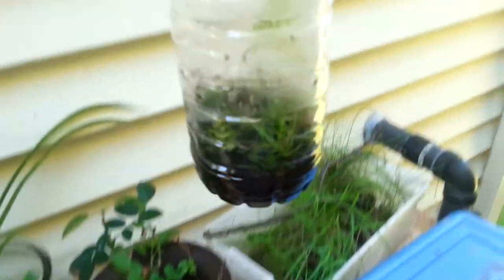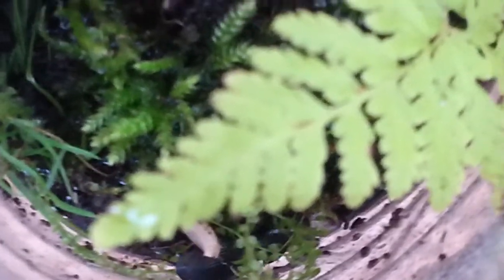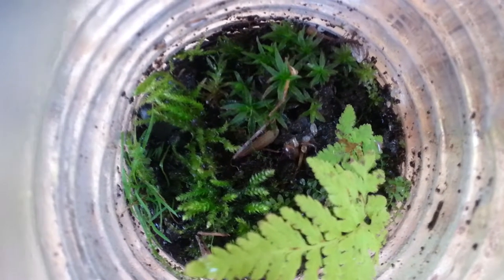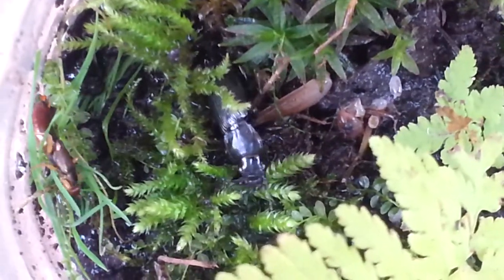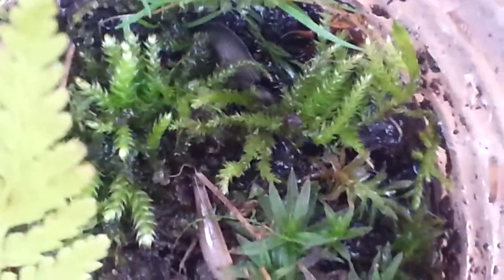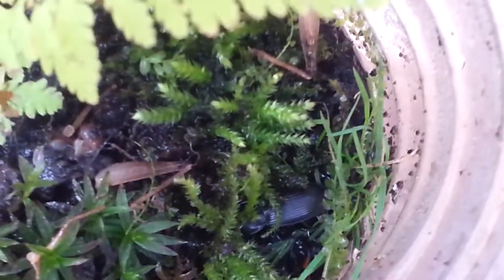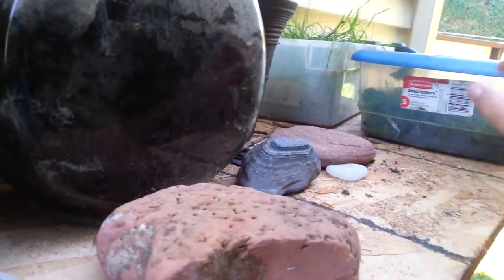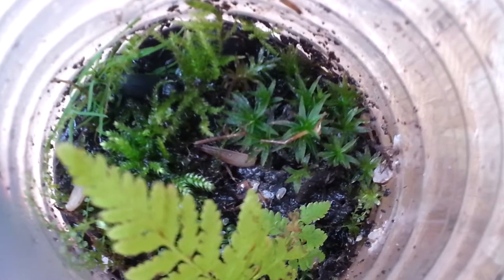Dante inferno in a plastic bottle vivarium!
I have destroye and rebuild this vivarium in a pickle jar, but I hope it will still draw some inspiration out of everyone! it prove it is easy to setup nice little vivariums!